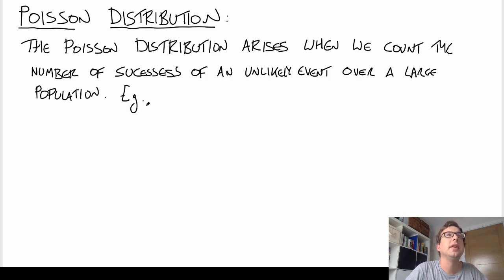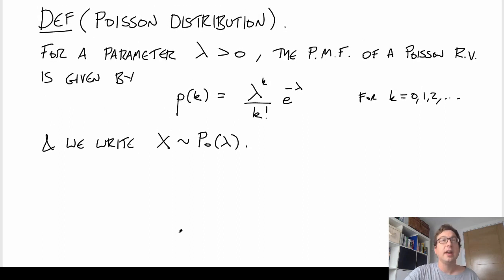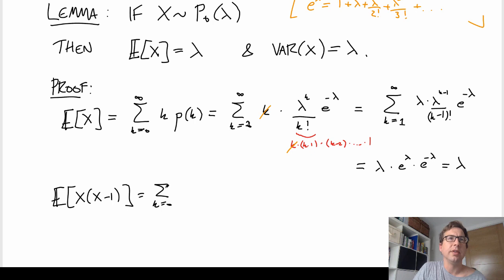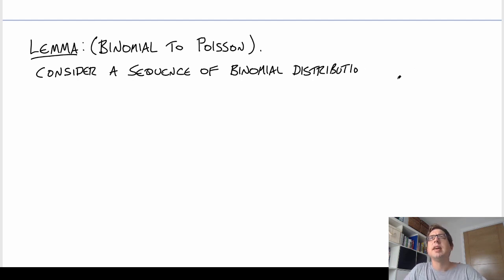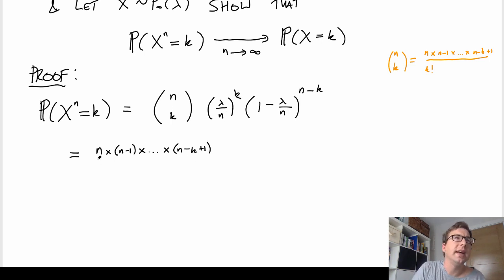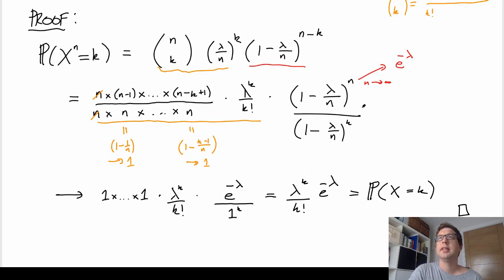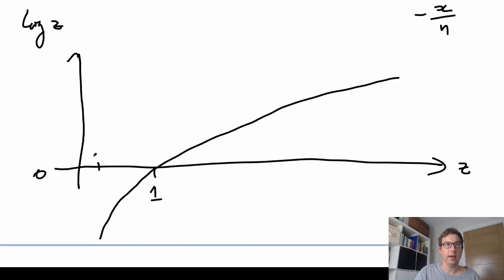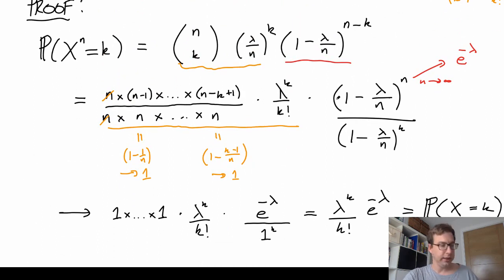Discrete Probability Distributions (Poisson) (Part 3)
Poisson Distribution, Mean and Variance, Poisson Limit

appliedprobability.blog/2018/09/02/discrete-probability-distributions/